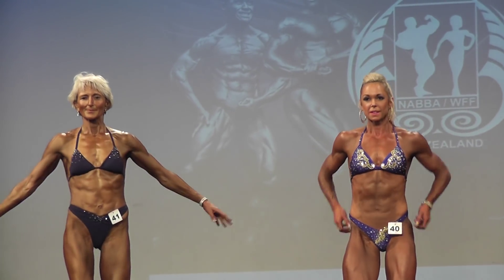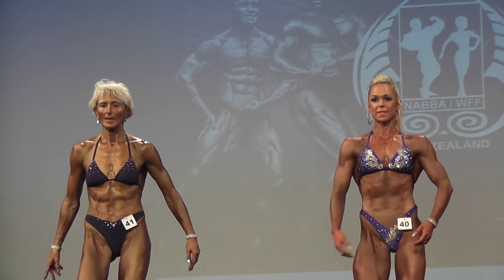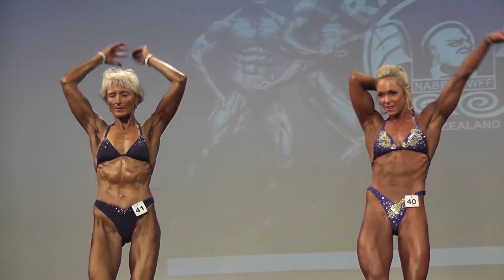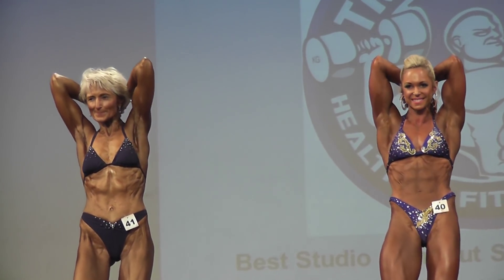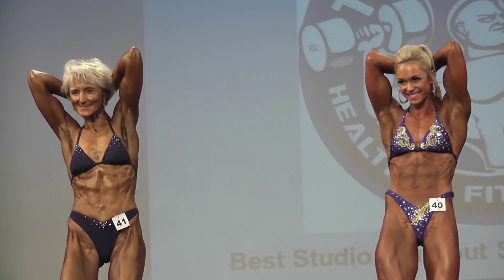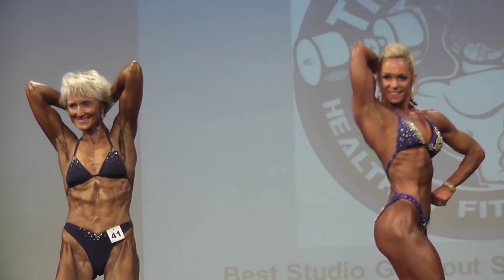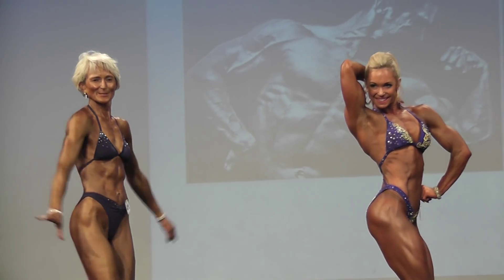NABBA WFF Nationals Auckland, 11 October 2014 Part 6